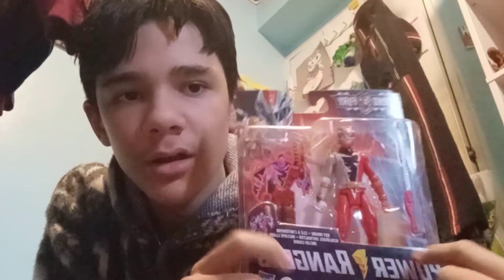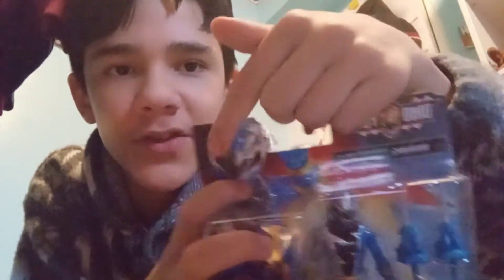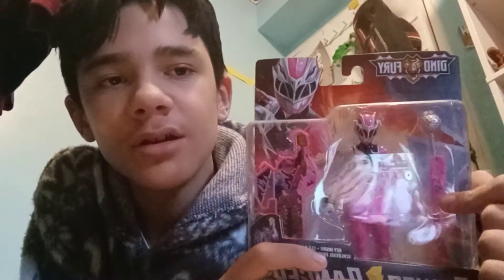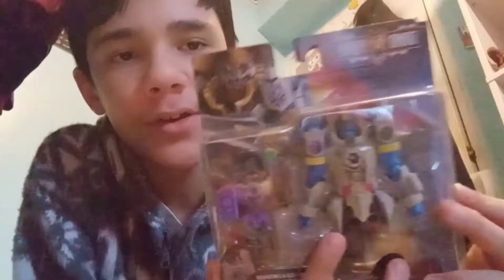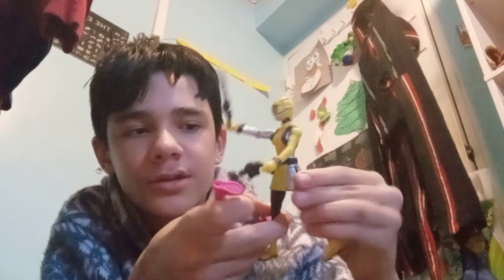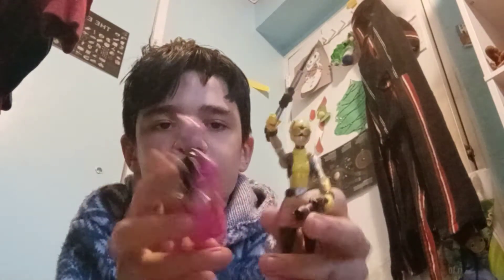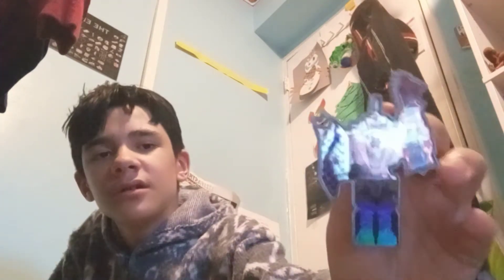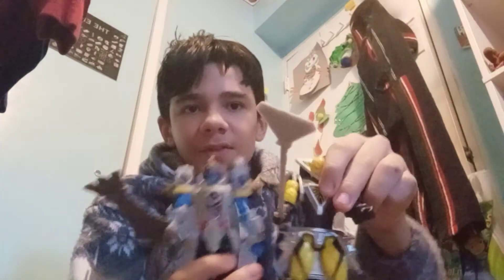Power Rangers Dino Fury Basic Figures Wave 1 Review